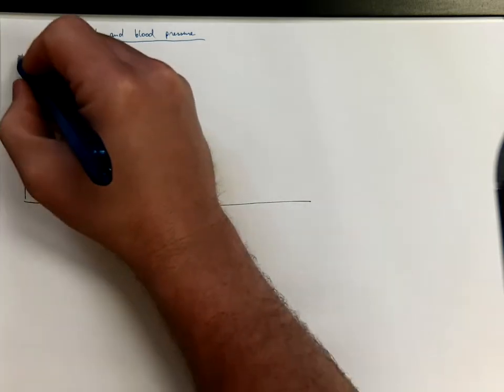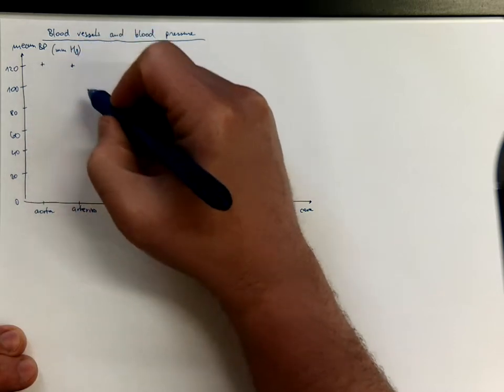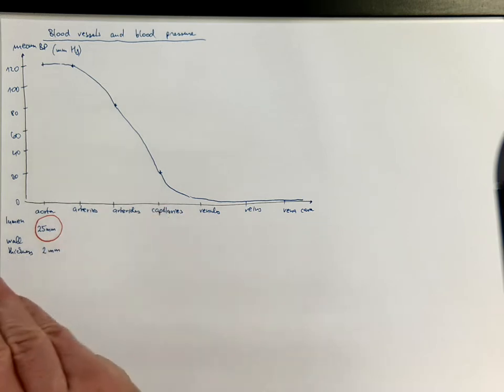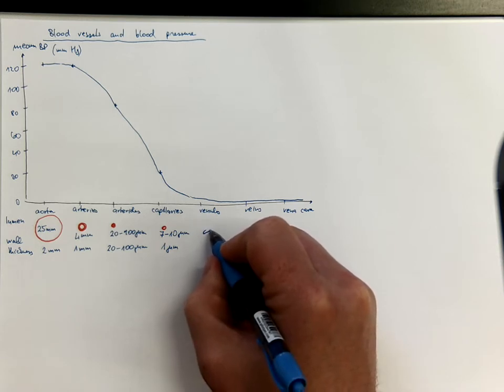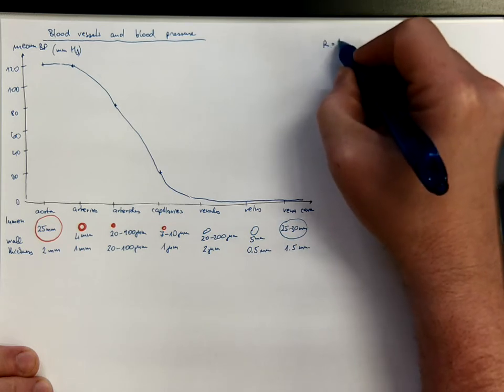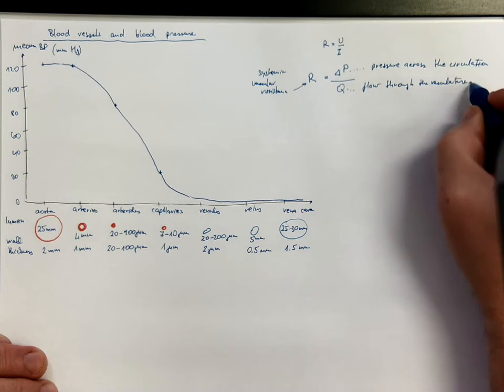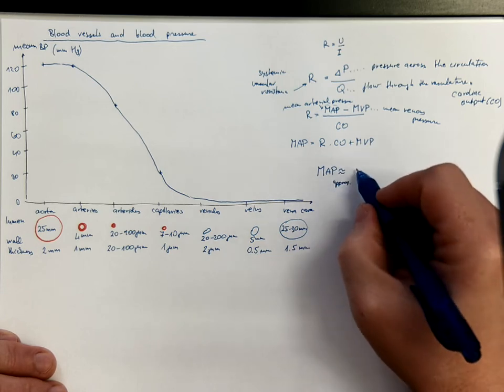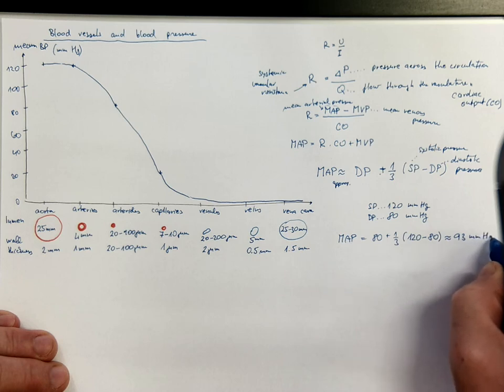12_2_Blood vessels and blood pressure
How is the diameter and wall thickness of blood vessels related to the local mean blood pressure? Author: Zbyněk Tonar